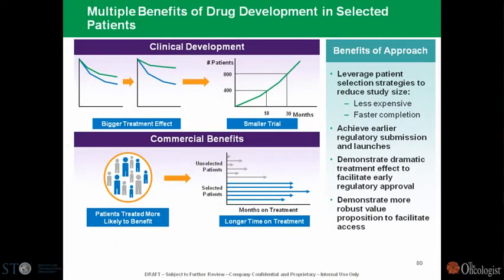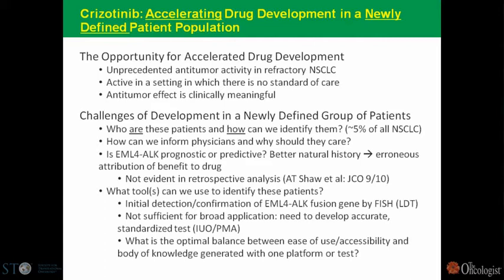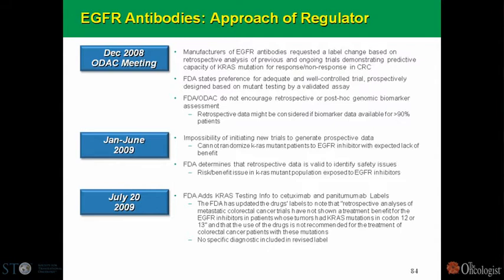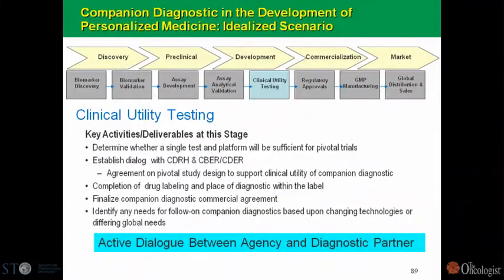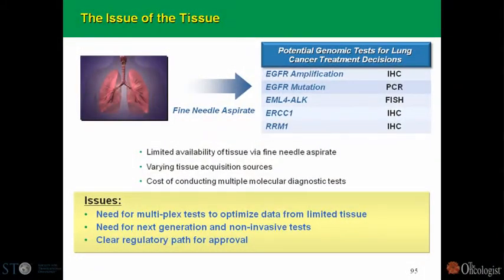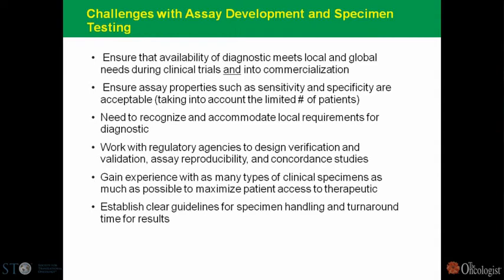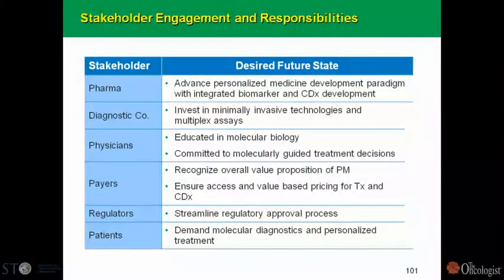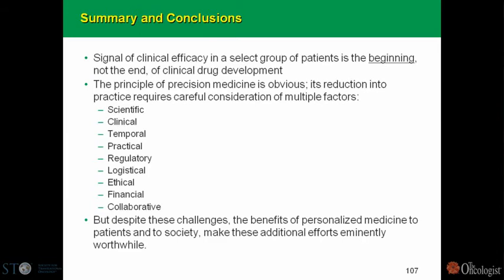Biomarker-driven drug development: from dream to reality - Mace Rothenberg, MD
Mace Rothenberg, MD's lecture at STO Annual Meeting 2010
The tandem vetting of a therapeutic and a diagnostic represents an important opportunity for the rational and expeditious development of personalized cancer therapy.